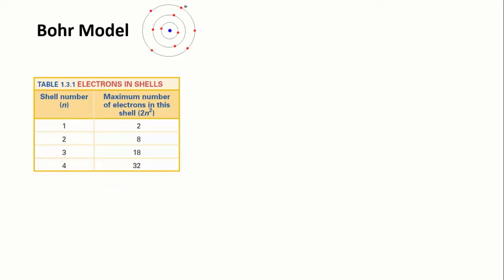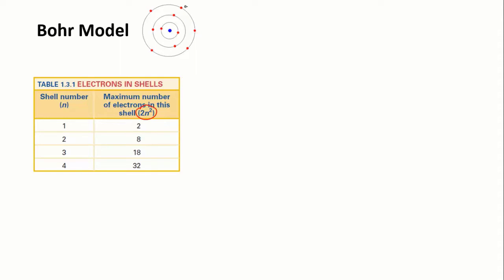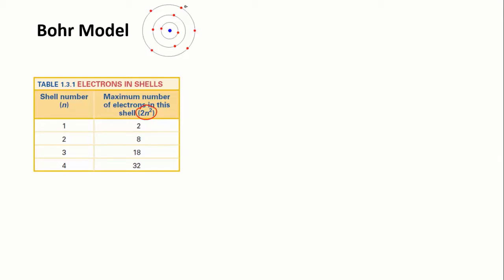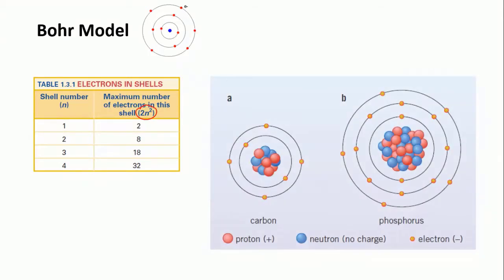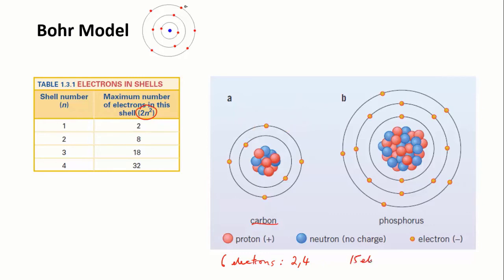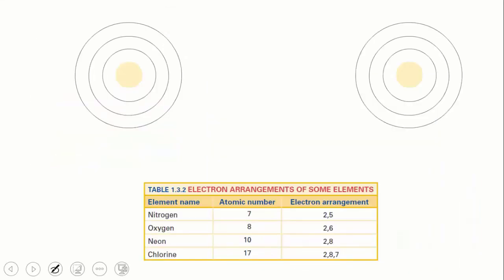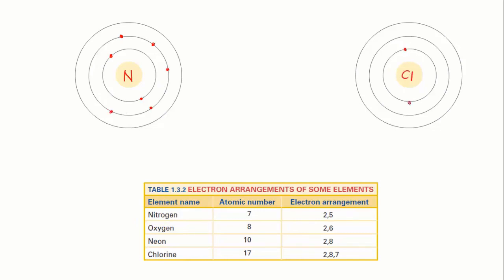Electron configuration in the Bohr model | Elements | meriSTEM